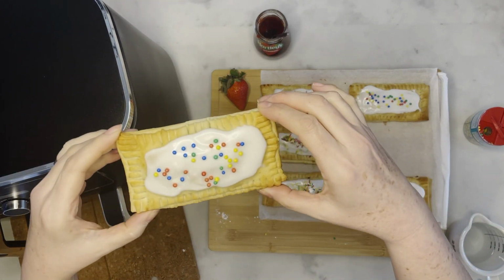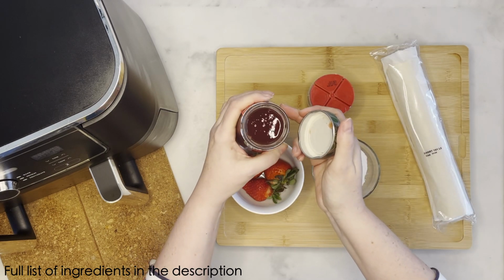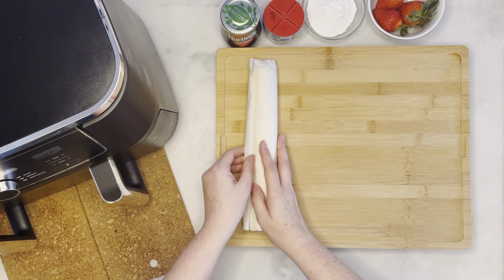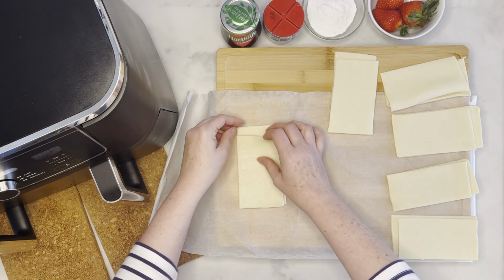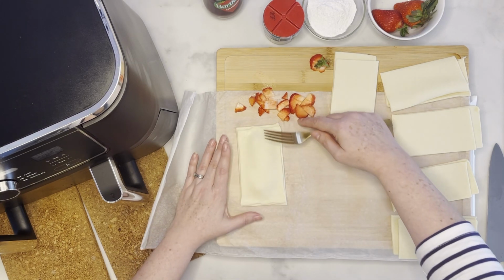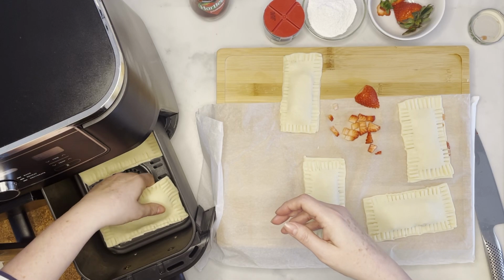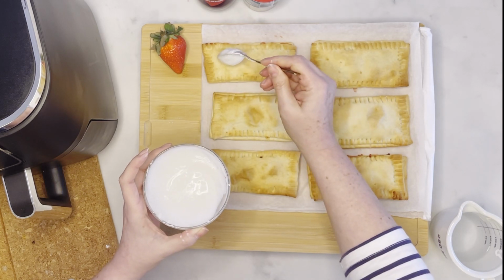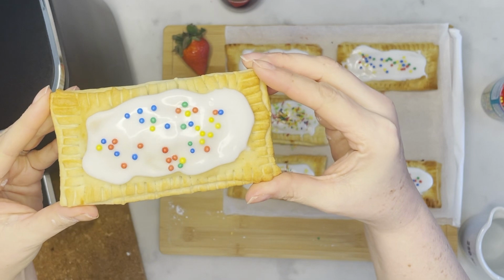Air Fryer Pop Tarts: Homemade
If you love pop tarts and fancy making them your self why not try this air fryer version. Each of the tarts are packed full of strawberry jam and covered in icing and sprinkles. they are do good you'll want to make them a regular weekend treat.

Ninja Dual Max

Other products:

Ninja Dual

Ninja Dual Max

Ninja Double Stack

Ninja Flexdrawer

Ninja Double Stack XL at Amazon

Ninja Double Stack XL Special edition Black/Copper

Ninja AF100UK

Cosori Dual Zone CAF-R901

Tefal Dual Easy

Ninja Possible Cooker (slow cooker)

JosephJoseph Measuring Cups

Ninja Foodi

Global Knife Set

Chopping Boards

USEFUL LINKS

Ingredients :
shortcrust pastry ( uses ready room but you can make your own)
Strawberry jam (or any filling you like Nutella would be great
Fresh strawberries
Icing sugar
Sprinkles